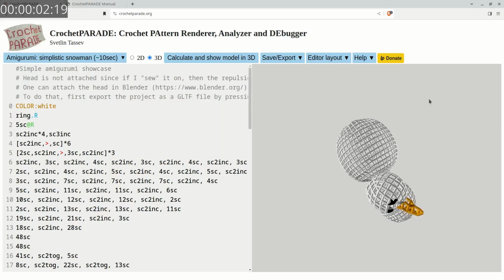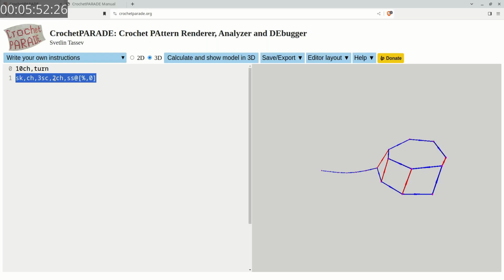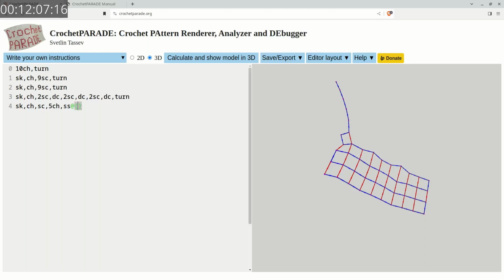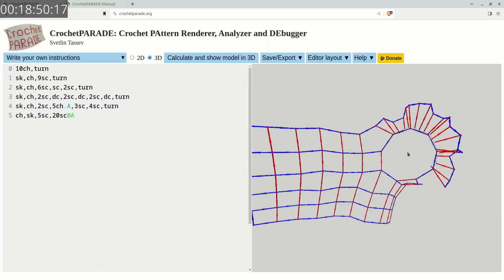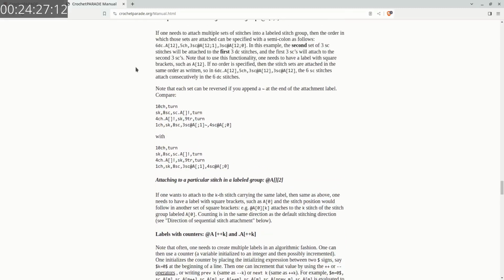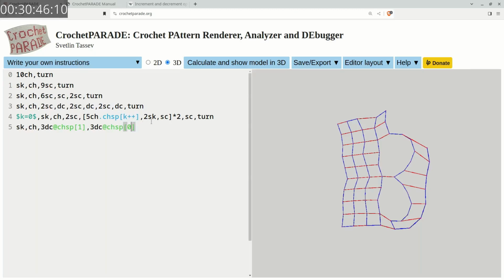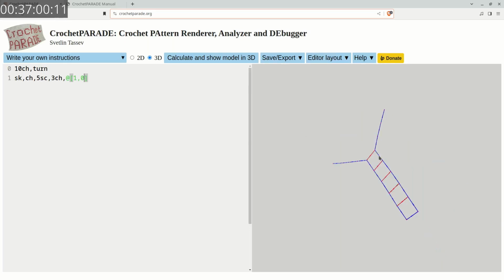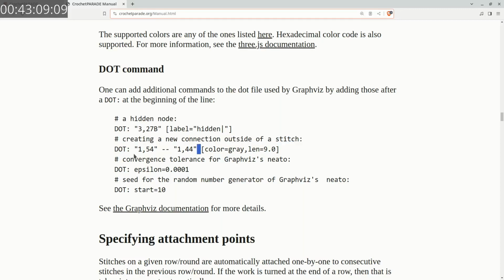Tutorial: 2D/3D Crochet Patterns with CrochetPARADE (Part 8: Specifying attachment points.)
In this tutorial, we will go into the intricacies of specifying attachment points for your crochet stitches when working on 2D or 3D projects using CrochetPARADE. This is particularly important for non-sequential crocheting, such as Irish crochet, freeform crochet, and when using more complex stitches when working in rounds or rows.